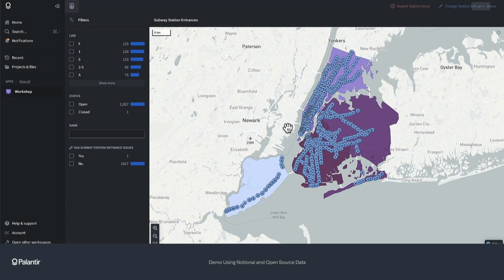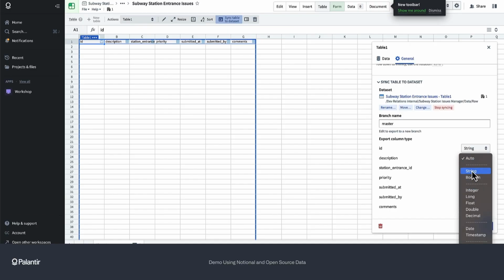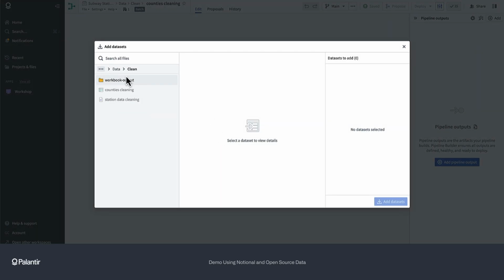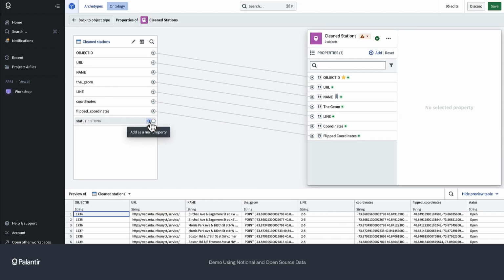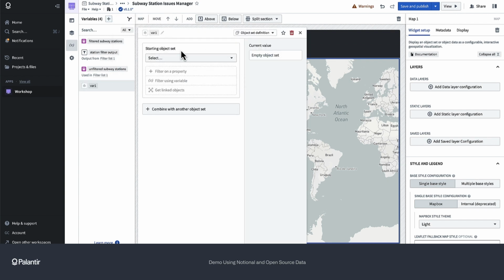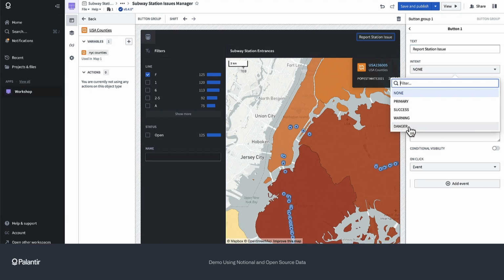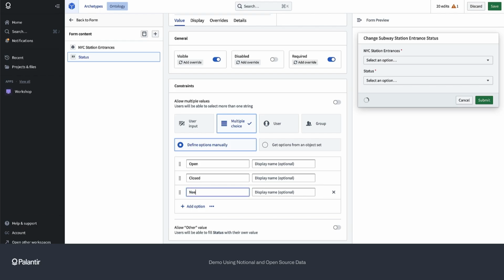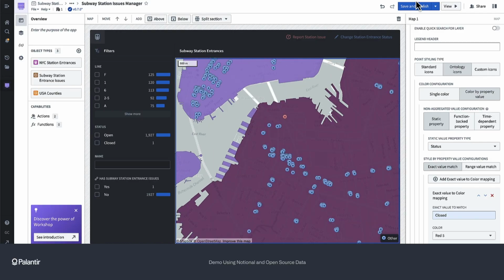Developer Deskside | Creating Map Based Workflows with Workshop in Palantir Foundry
In Palantir Foundry, developers can build operational workflows from data ingestion to interactive application in under an hour.

In this video, we’ll start from ingesting public datasets, creating an Ontology, and building a workshop application, resulting in an interactive map based workflow.

0:00 Introduction
2:57 Project Creation
3:39 Data Upload
7:20 create data schema for Issues
9:57 Data cleaning in Code Workbooks
16:16 Cleaning data in Pipeline Builder
20:09 Object Type Creation
27:21 Link Type Creation
28:38 Workshop creation
42:43 Action Creation
50:40 Assigning actions to buttons